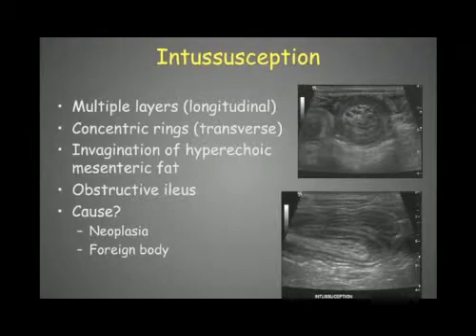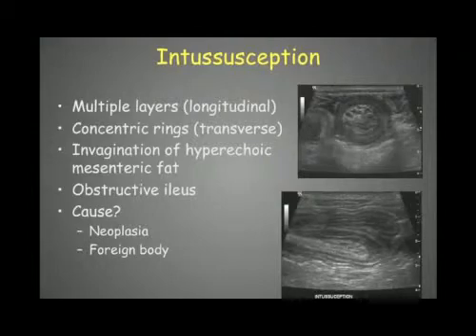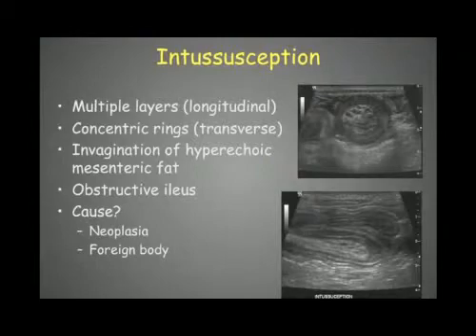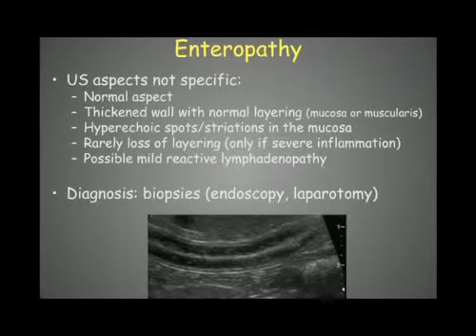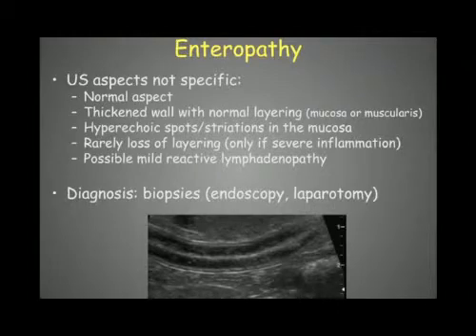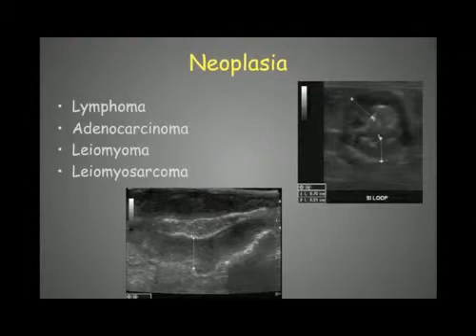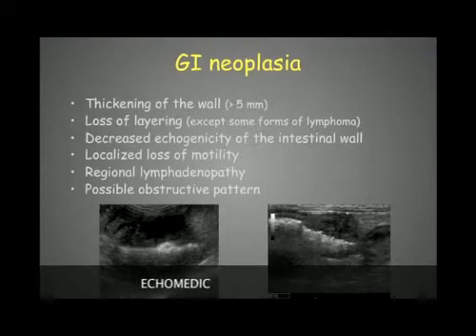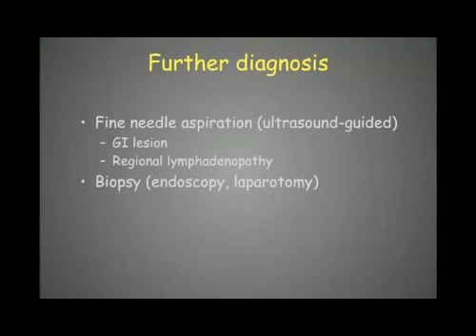abdominal ultrasound part 5 Bis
Overview  ' Ultrasonography of the abdomen in small animals '

by Virginie Barberet, DMV ,Dipl ECVDI

Part 5   LIVER